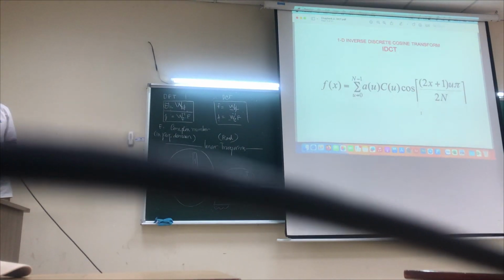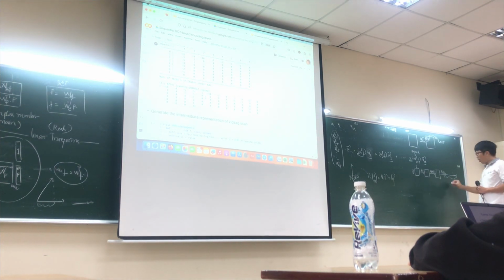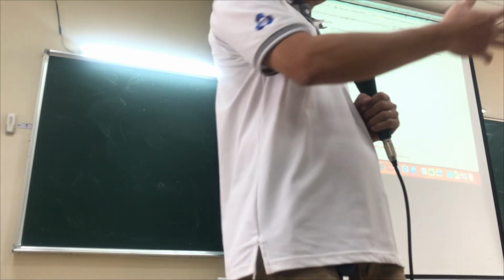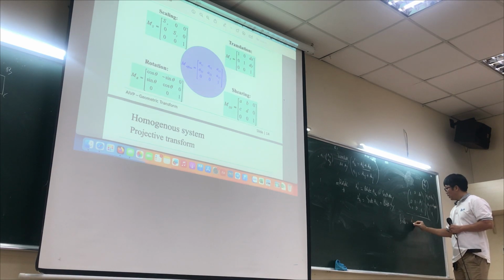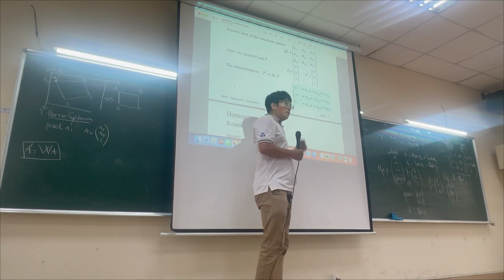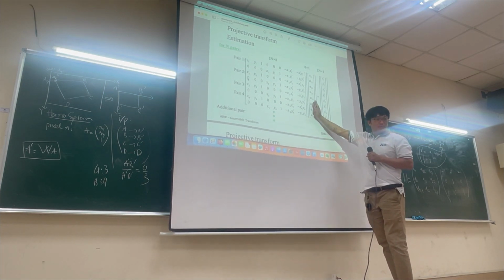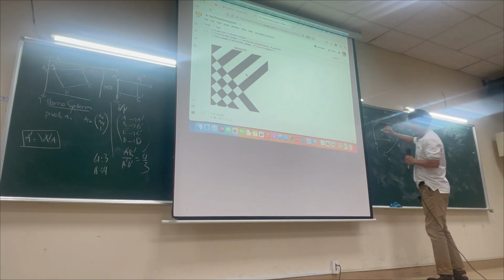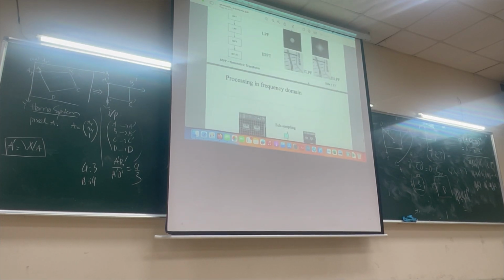IPCV - W5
IPCV stands for (Digital) Image Processing and Computer Vision.
Lecturer: Dr. Thanh-Sach Le @bkoisp
Recorded at: 15/10/2023